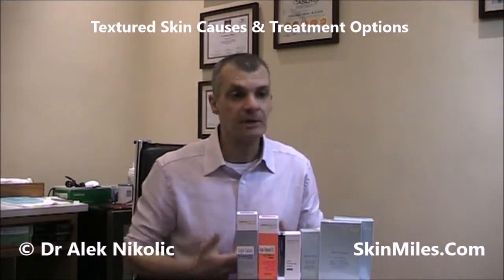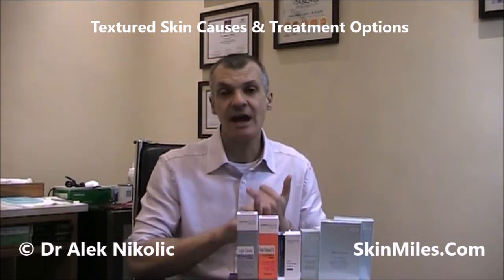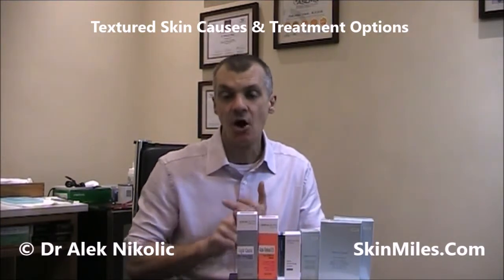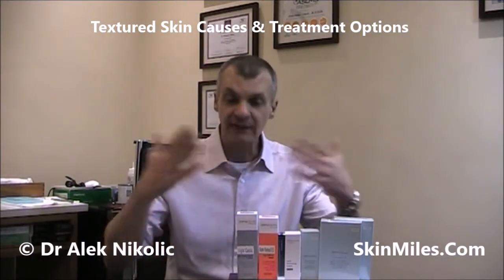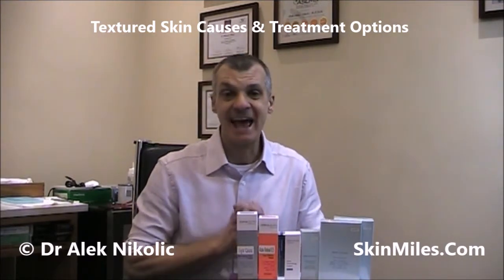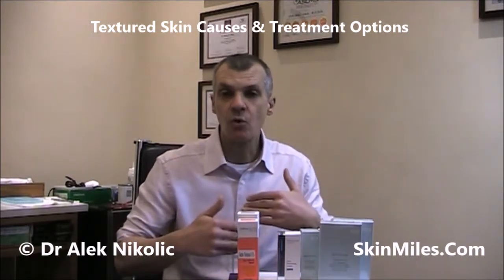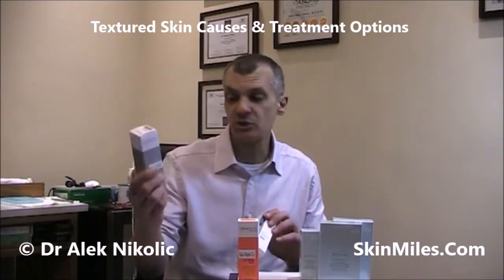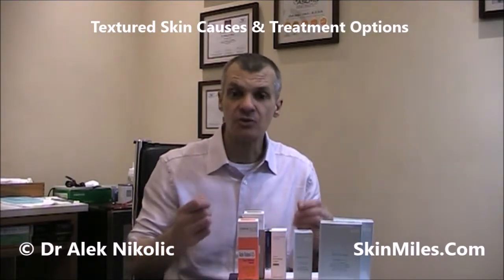Textured Skin Causes & Treatment Options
This is SkinMiles’ and Dr Alek Nikolic’s quick guide for anyone who suffers from textured and rough skin. Get educated or directed in what textured and rough skin is, what the causes of textured and rough skin are, treatment guidelines, and what textured and rough skin care products are recommended by Dr Alek Nikolic for your skin care regime.